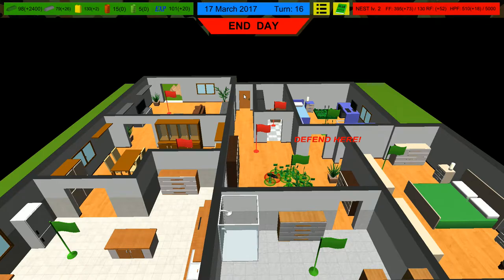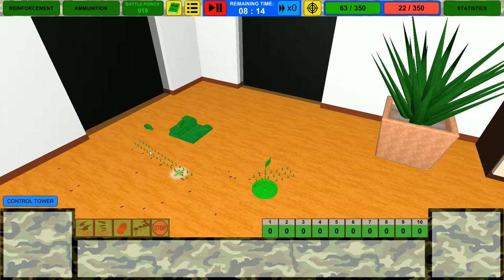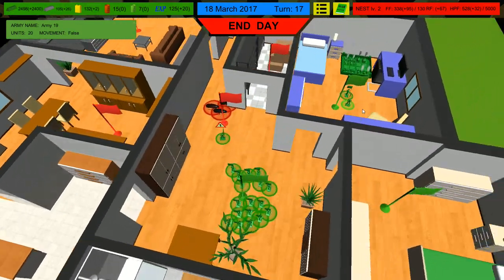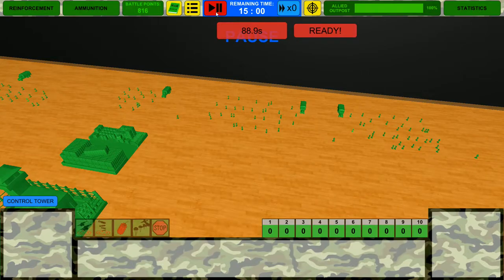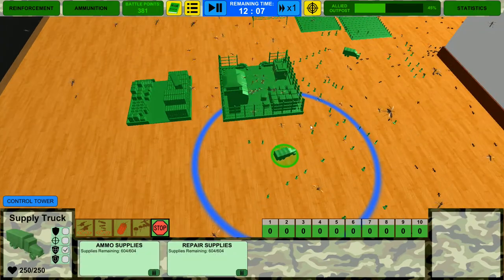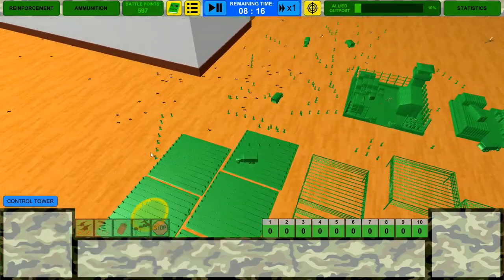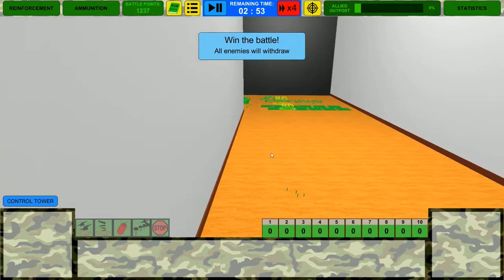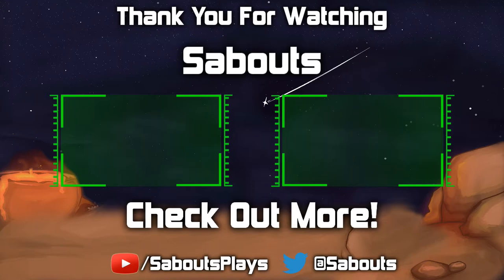Homewars | Campaign | EP04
I take on the Homewars Campaign! Army men vs bugs in this top down strategy game where my goal is to eliminate and destroy all manner of bugs invading my home. Will I be able to remove the bug invasion and survive till next summer?